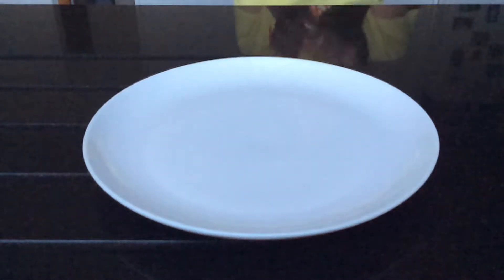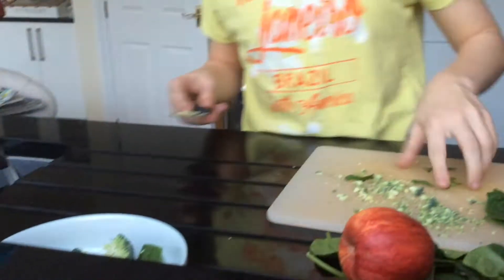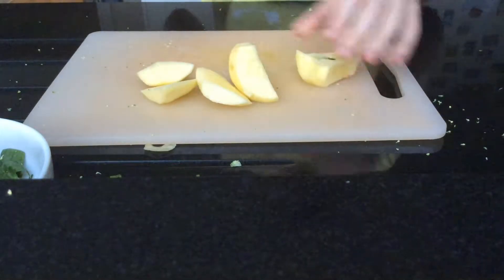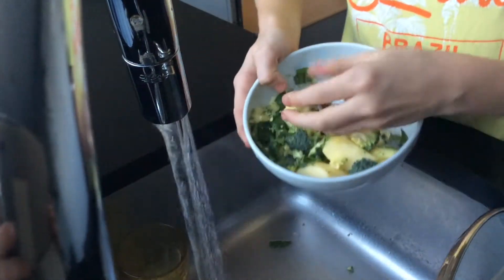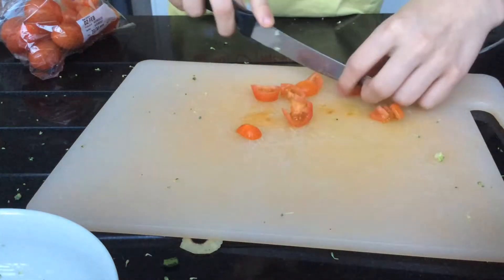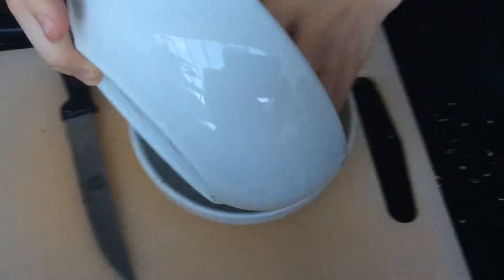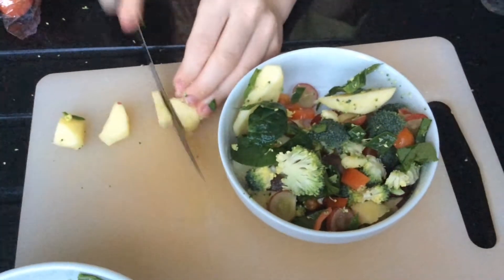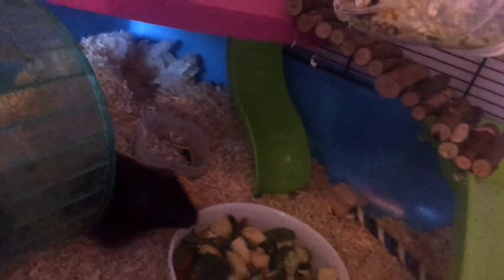How To: MAKE A HAMSTER SALAD | CHB Hamster Central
Hey guys, this is a video on how to make a salad suitable for a hamster, hope you enjoy! :D